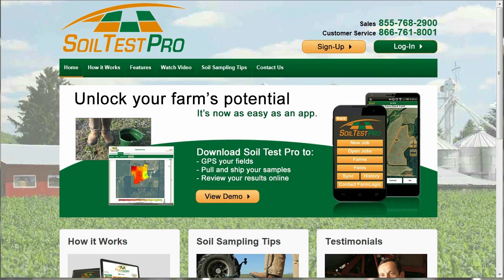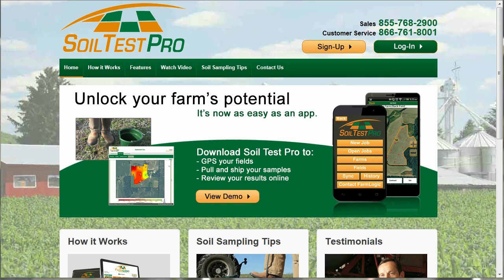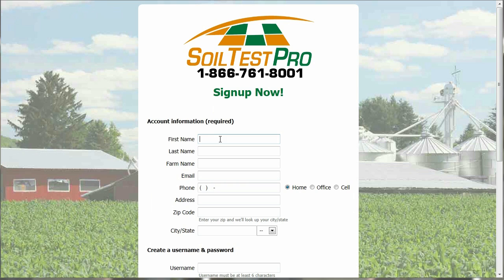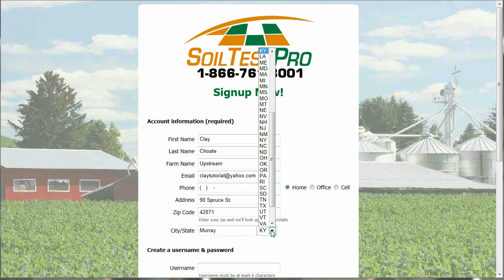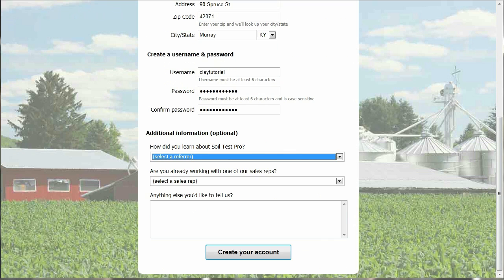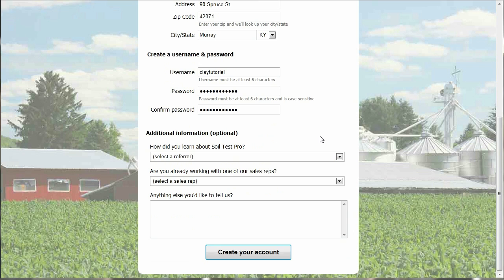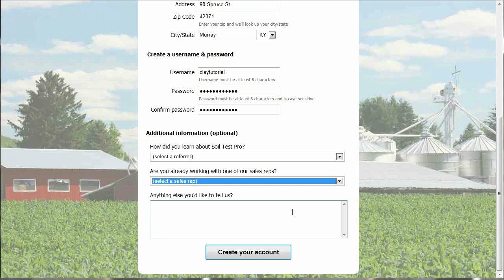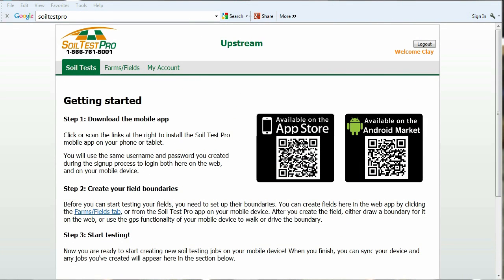Soil Test Pro Account Set Up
A FarmLogic tutorial of setting up your account for Soil Test Pro.